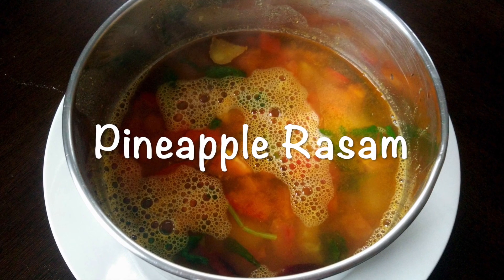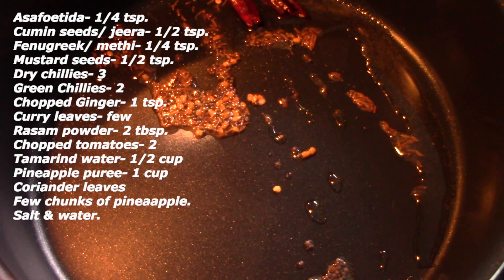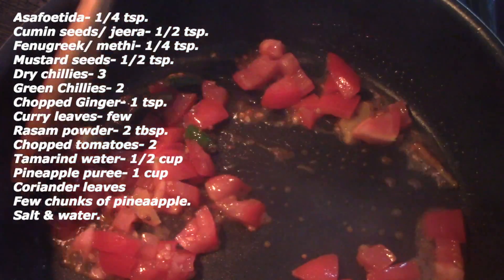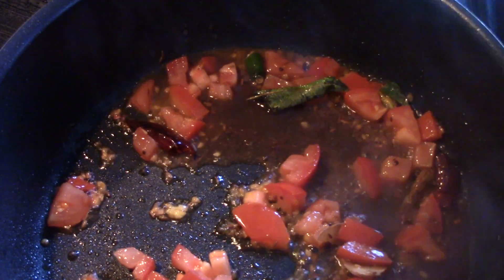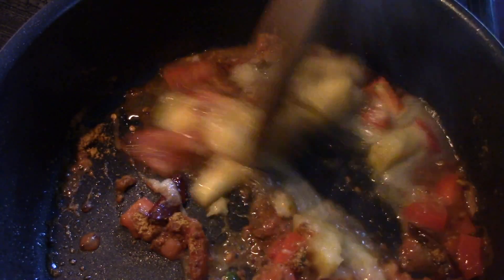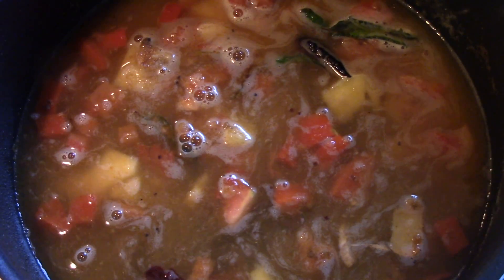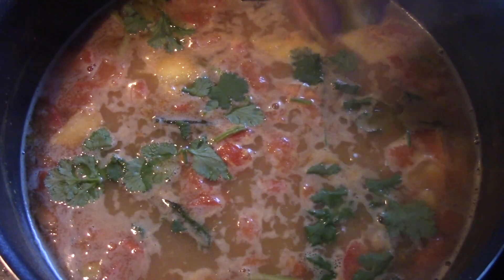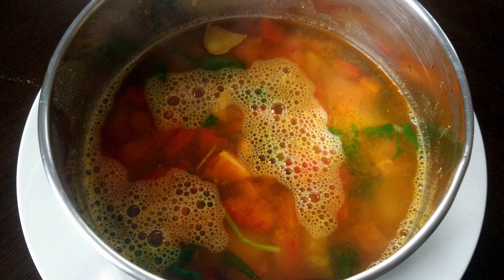Rasam- Pineapple Rasam Recipe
There are so many different types of rasam. Pineapple Rasam is widely served with rice in weddings in the southern part of India. Rasam improves digestion and helps lose weight.